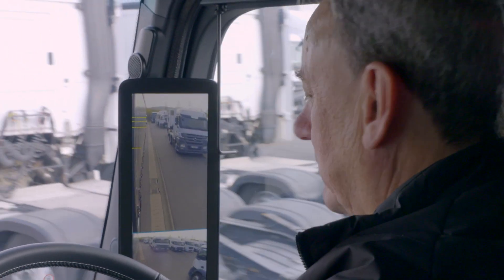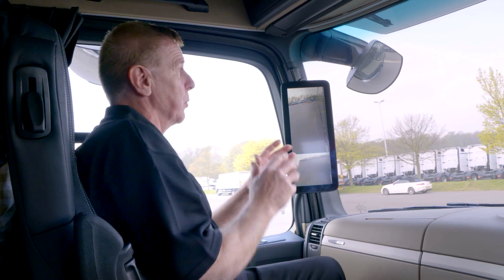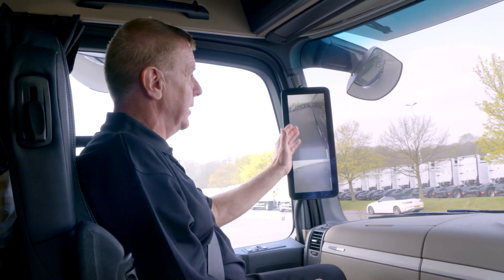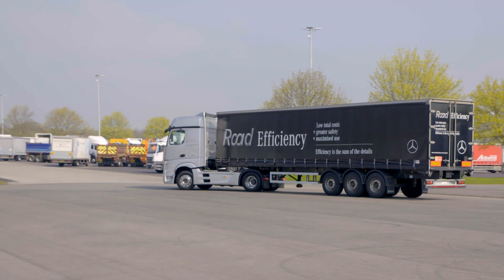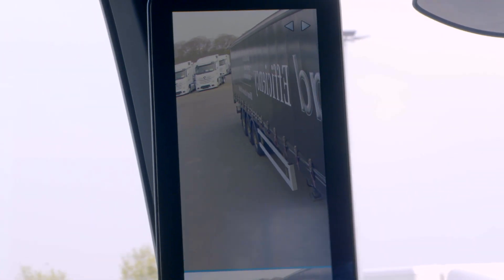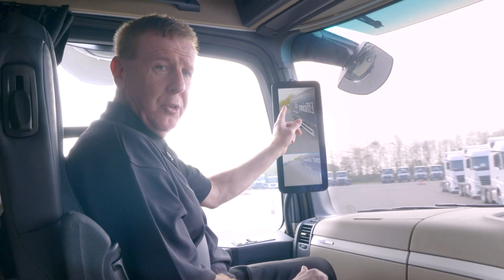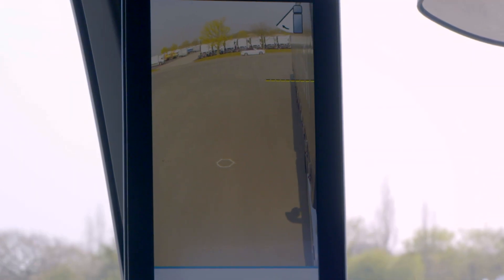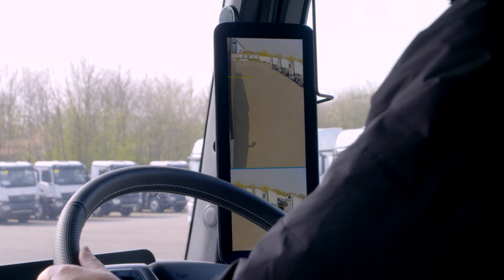New Actros/Arocs Tutorials: MirrorCam in Action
In this video we will show you how the new MirrorCam system works on the road on the new Mercedes-Benz Actros and Arocs. You'll see how MirrorCam improved driver and pedestrian safety by reducing blind sports, trailer tracking and wide angle manoeuvring views.